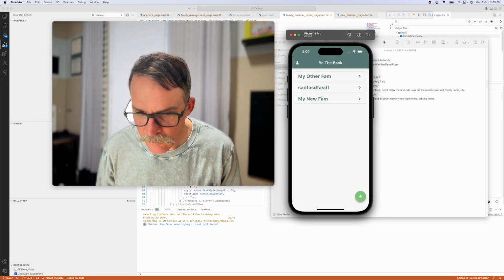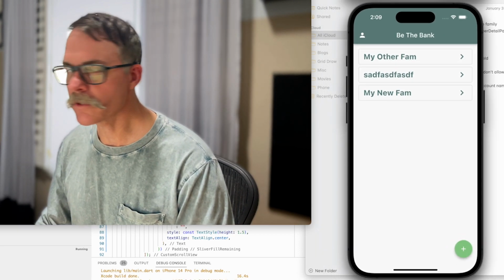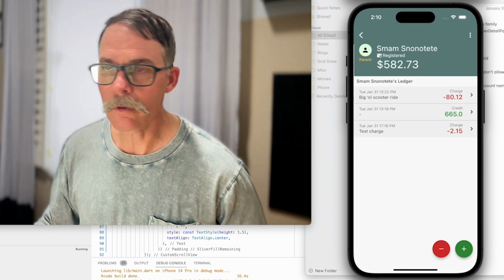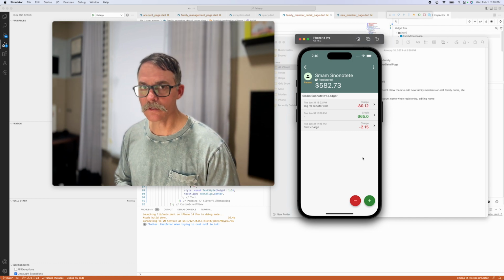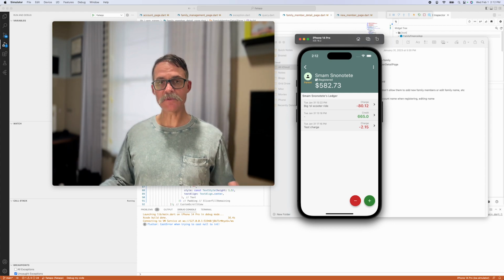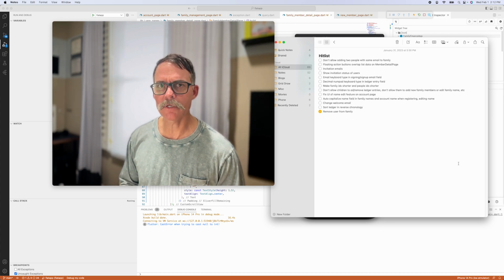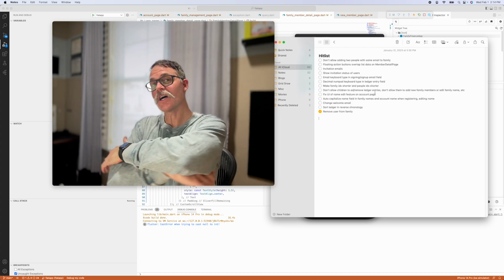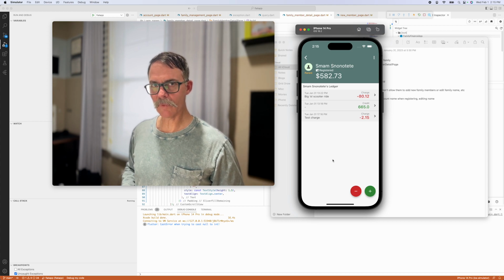My First Flutter App DAY 4 - dogfooding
The app has progressed enough to start using it personally. And now it's time for the, um, less fun part of the software development lifecycle.